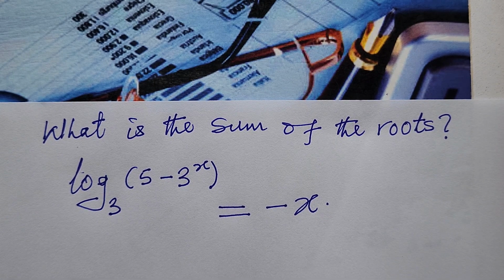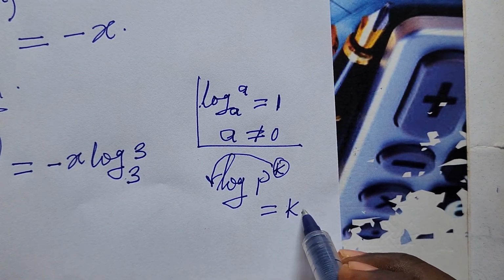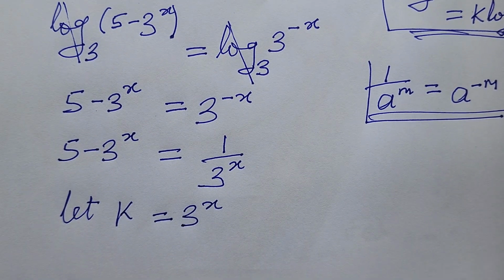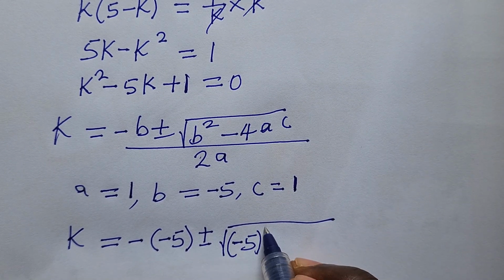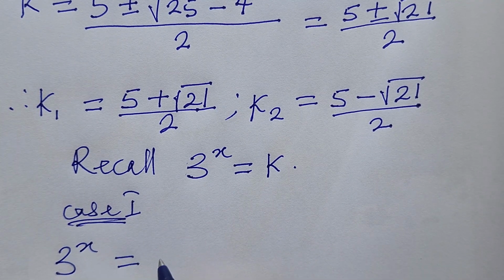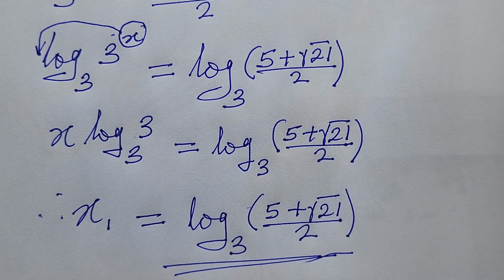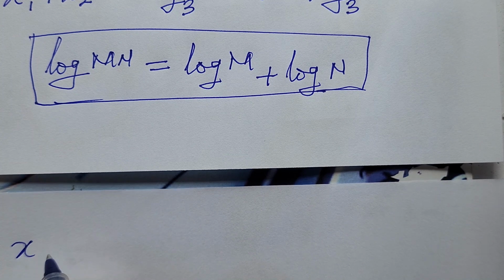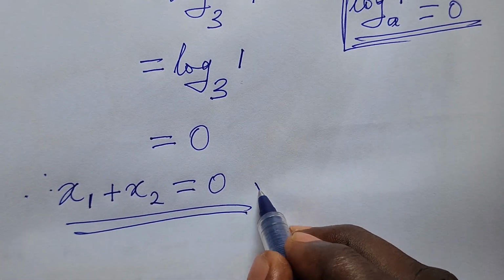VietNam || VietNam Can You Solve This Math Olympiad Problem?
Hello everybody, let us all gather together here for today's video tutorial because it is fun and better when we learn together, share ideas together and grow together...👨‍👨‍👦‍👦✍️😂😍

THANKS!!! 🙋🙋👍👍